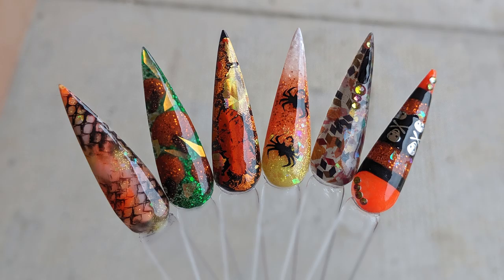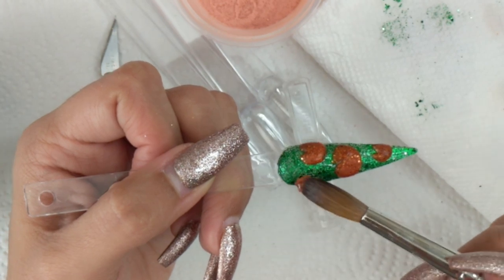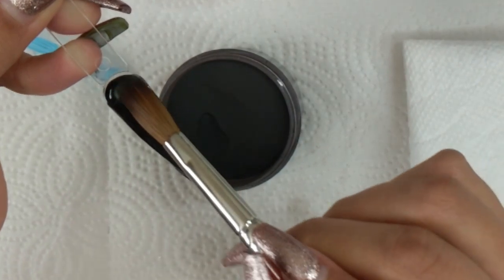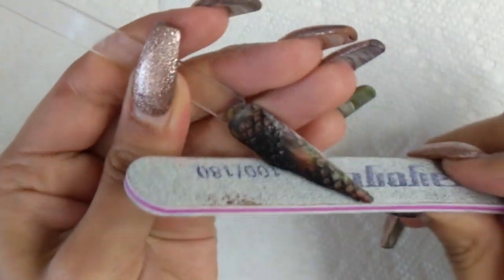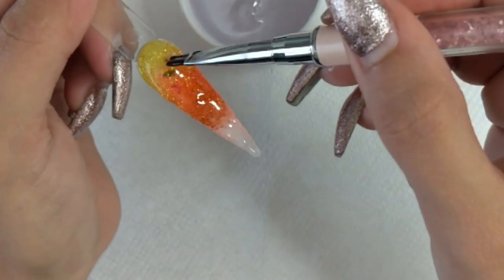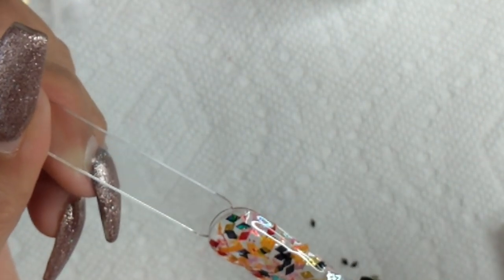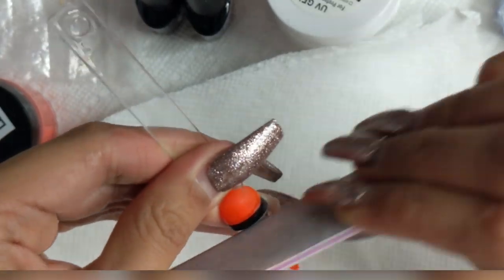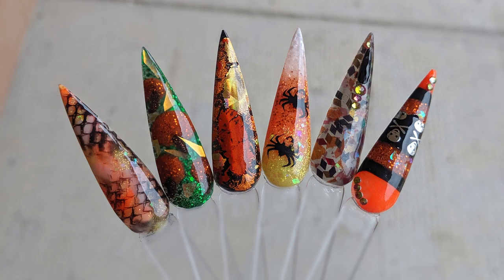Halloween Nails - Design - Gel & Acrylic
Send Me Goodies If You Want.
Yesenia Estrella De Anda
12650 North Beach Street,
Suite  114 - #945
Keller, TX

-Mia Secret Clear
-Cuccio Dip (midnight Black)
-Clear stilleto nail tip fan
-Mylard Nail art Glitter
- young nails monomer
-Mia Secret Clear Acrylic
-Reality Hans Red Iguana Save 10% Refferall Code - NBYESENIA